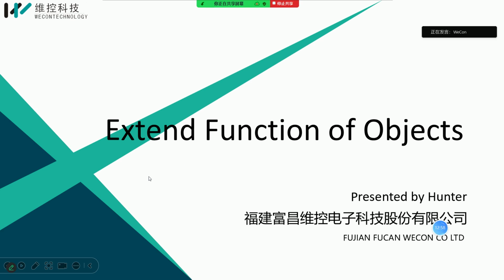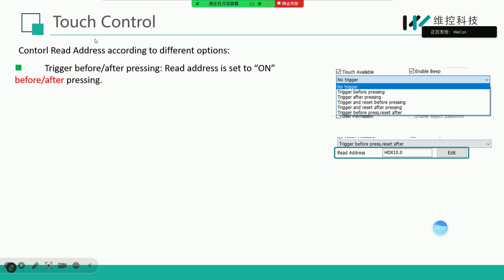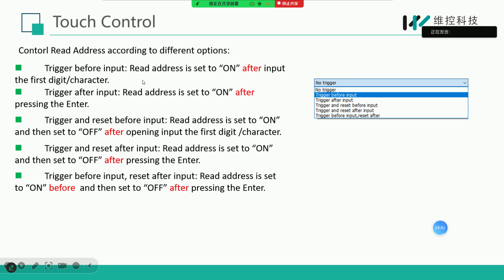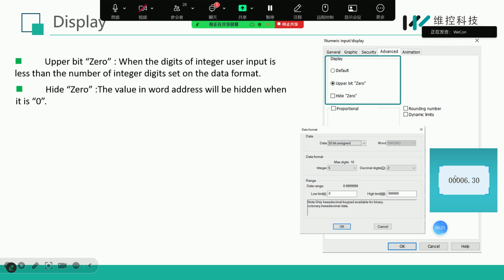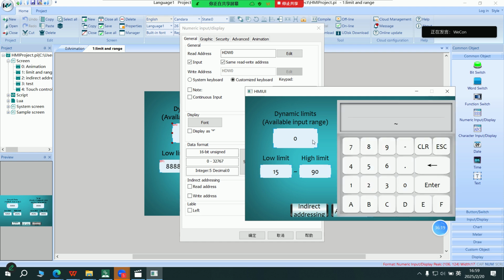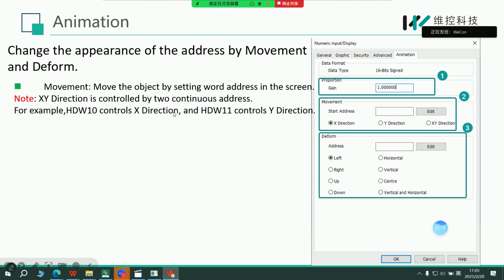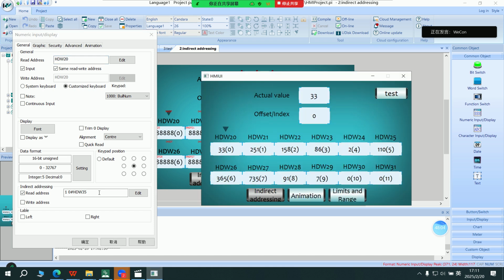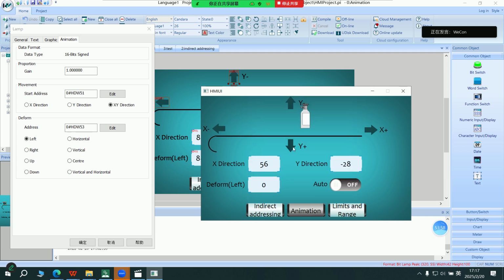Intermediate HMI#1 Extend function of Objects#hmi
Content
1.Security
2.Advanced
3.Animation
4.Indirect Addressing